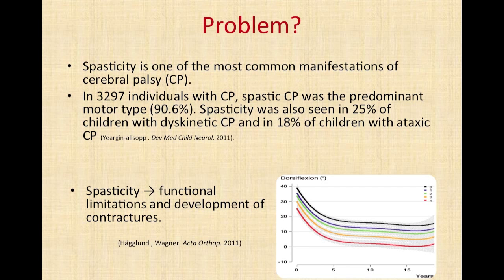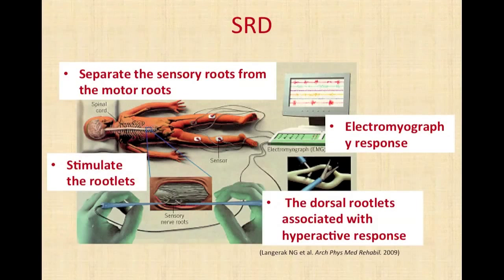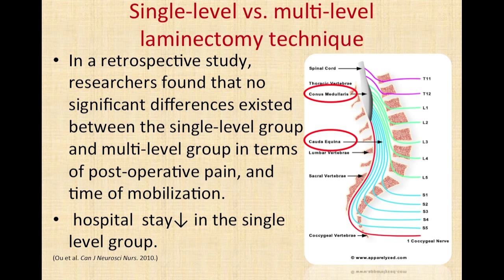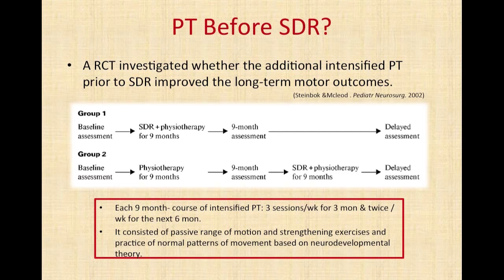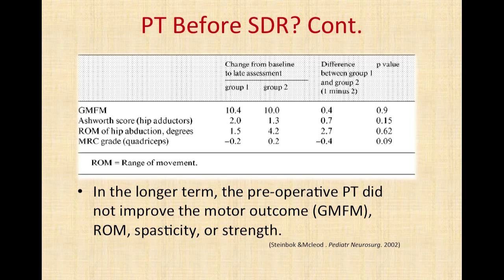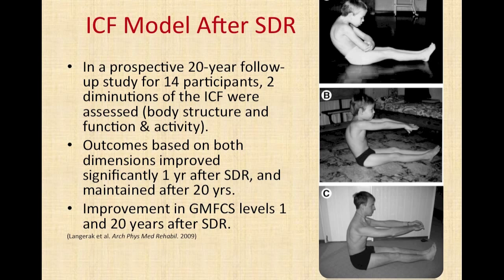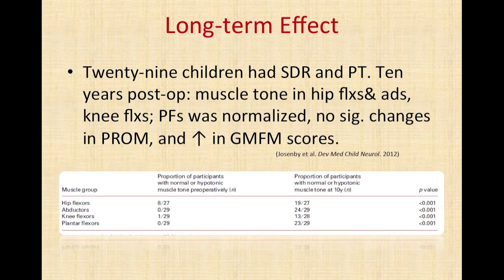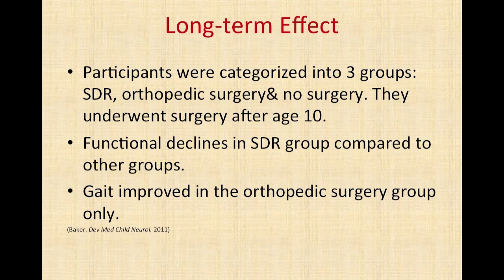Selective Dorsal Rhizotomy (SDR)